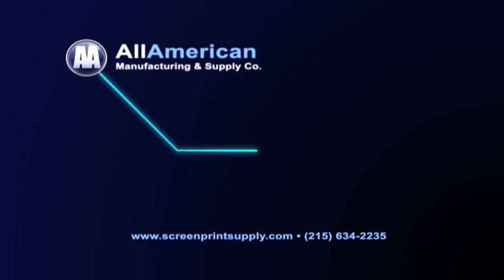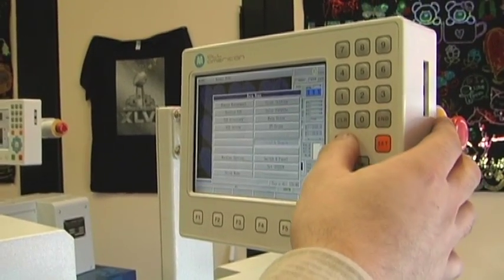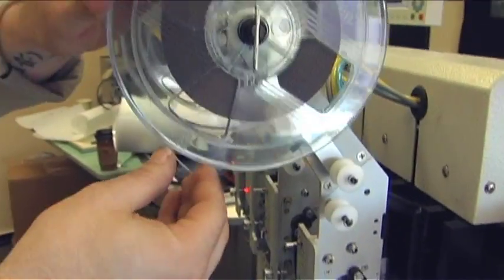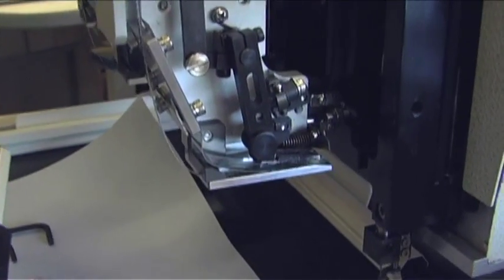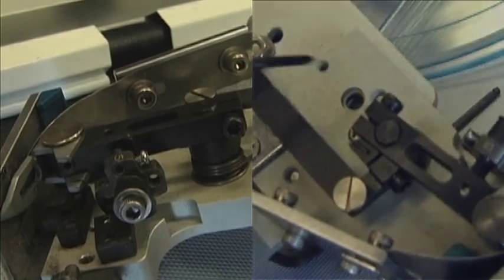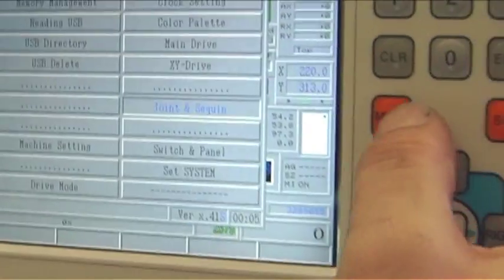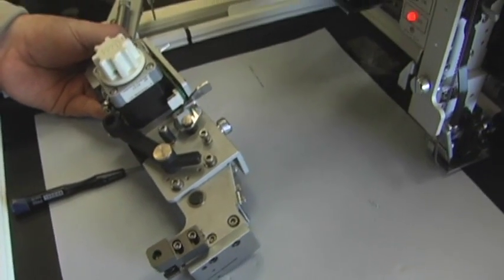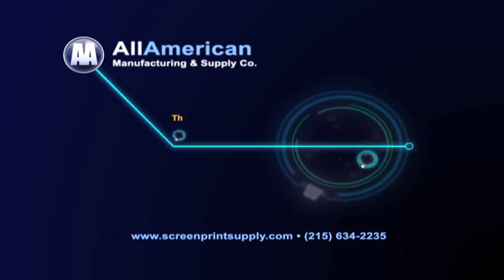Changing Sequin Size - Sequin Motif Machine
All American walks you through step by step on changing sequin sizes on the Sequin Motif Machine.